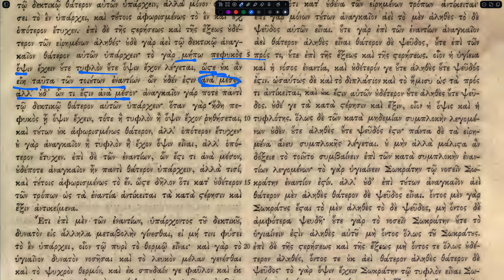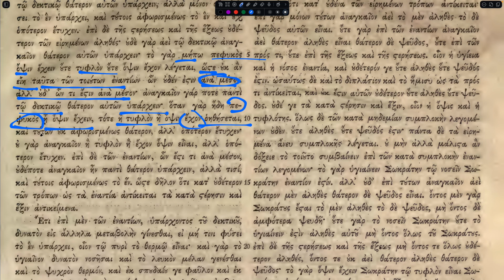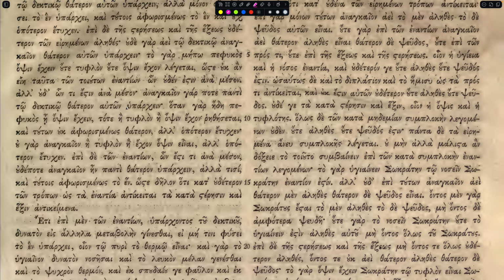Lesson 116 - Logic and Language - Necessity and Contraries.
The Philosopher does a marvellous job here by holding up contraries to the light and inspecting the way necessity dictates the way it moves, the way necessity dictates the state in which the receptive subject should be found. By investigating necessity so thoroughly, not only do we sharpen our logical skills, but we also sharpen our ability to set boundaries and limits between the modes of opposition. This is a technical lesson, no doubt, but it is an important lesson nonetheless.

Sīs semper fortis in opere tuō!